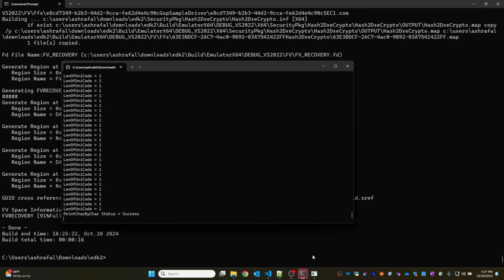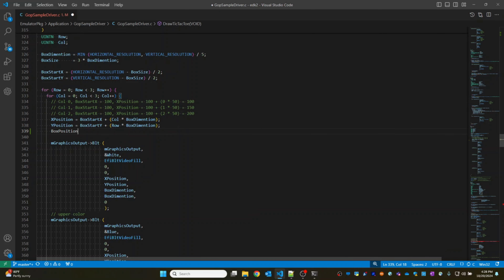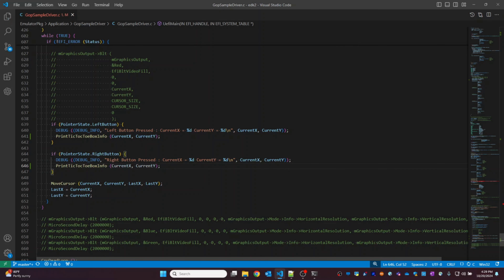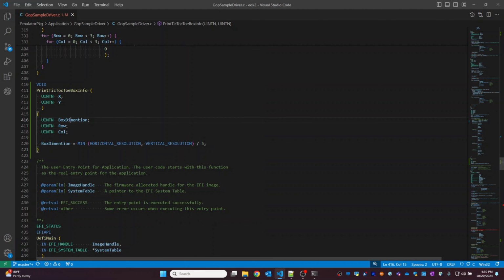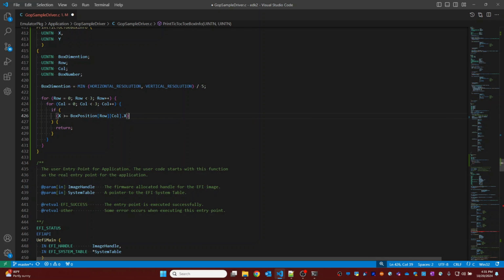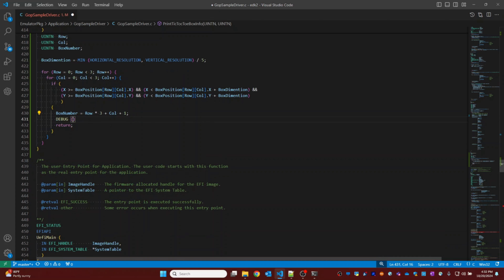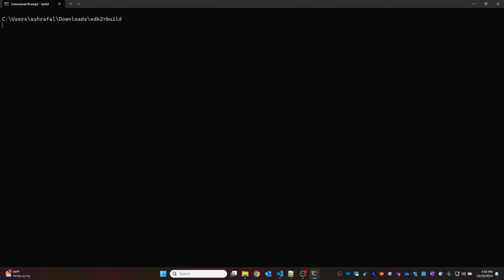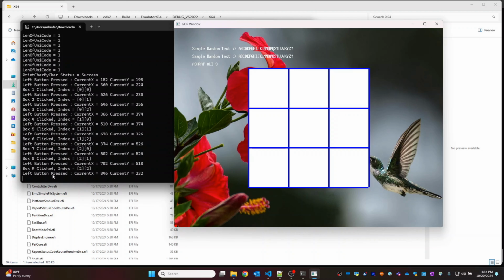EDK2 Graphics Output Protocol: Part 17 - Implementing Mouse Clicks for Tic Tac Toe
Welcome back to our Tic Tac Toe game development series using the EDK2 Graphics Output Protocol! In Part 17, we take an exciting step forward by implementing the mouse click functionality.

In this video, you’ll learn:

Mouse Click Detection: Understand how to capture mouse clicks and determine which box of the Tic Tac Toe grid is selected.
Code Walkthrough: Follow along with detailed code snippets and explanations on how to integrate mouse input into your game.
Live Demonstration: Watch a real-time demonstration as we test the mouse click functionality, giving you a clear view of how it enhances player interaction.
By the end of this video, you'll have a fully interactive Tic Tac Toe game, ready for players to make their moves! Let’s make this game even more engaging!